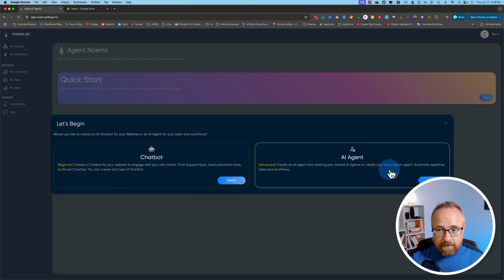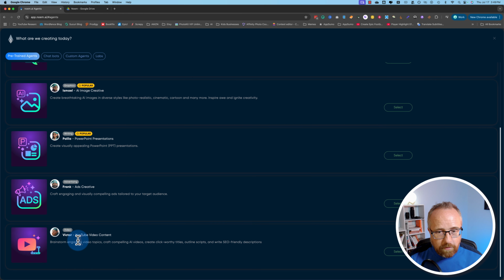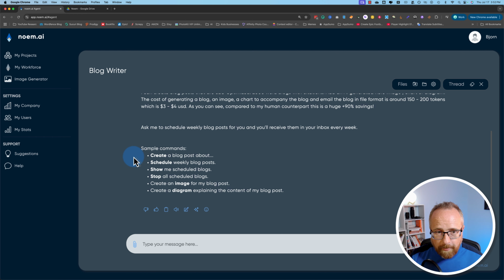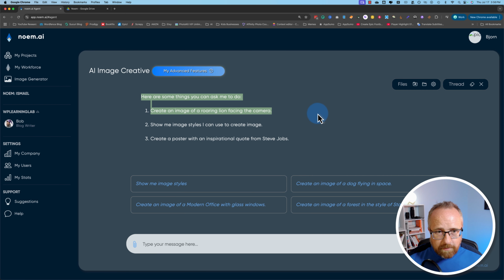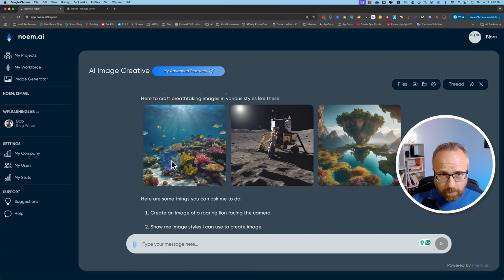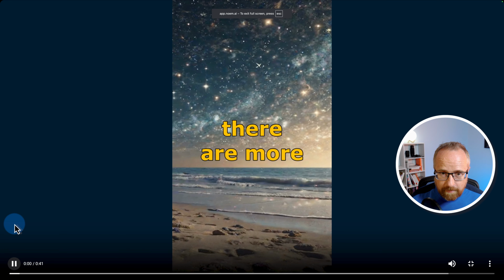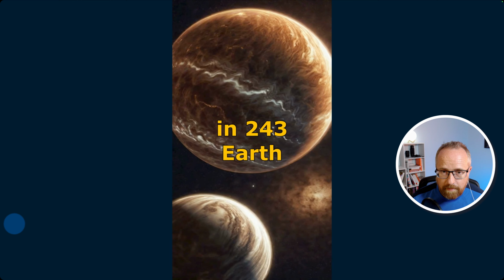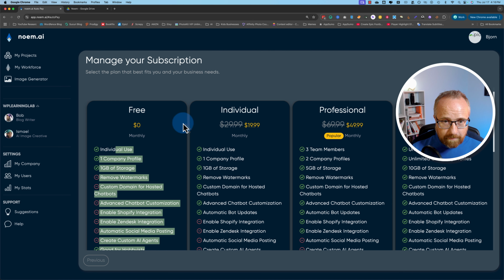Build Your First AI Agent in 15 Minutes (NO CODING) with Noem on AppSumo!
Want to a team of AI agents helping your run your online business? Then this is it! In this video, I show you how to build your first AI agent with Noem.ai (currently on AppSumo as a lifetime deal). You’ll see step-by-step how to create agents that act like employees: writing weekly blog posts, generating YouTube shorts, and even chatting with each other.

You’ll learn how the token system works, what features come with each pricing tier, and how these AI agents can save you hours of work every week. If you’re running a business and want to scale content creation fast, this tool might be your new favorite.

00:00 Intro
00:32 Overview
02:16 Setting up a blog writing Noem
06:15 Creating a social media post agent
08:57 Setting up a video content Noem
11:54 Usage stats dashboard